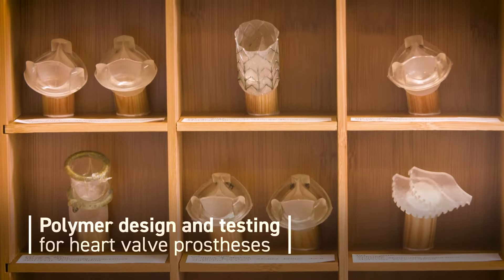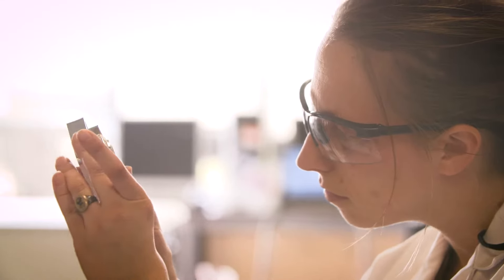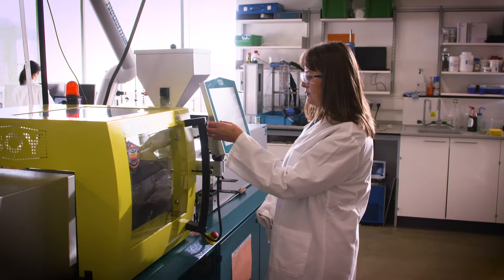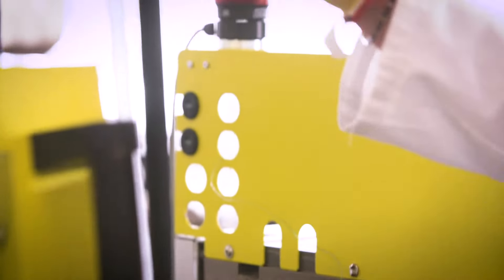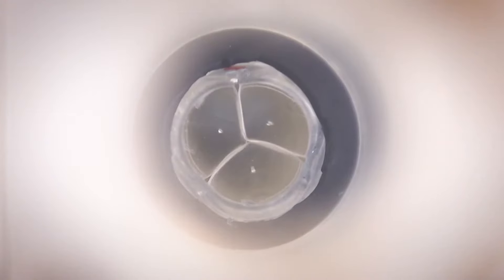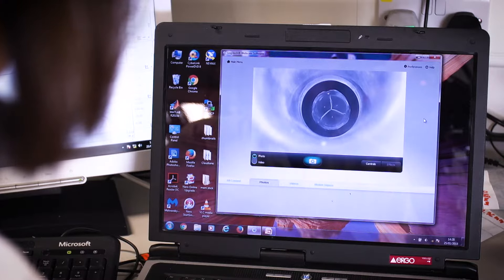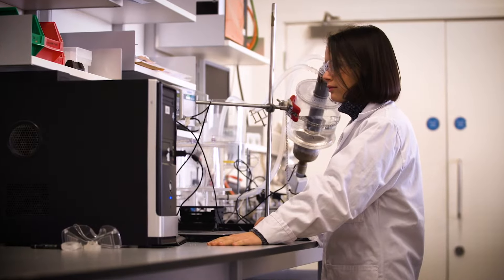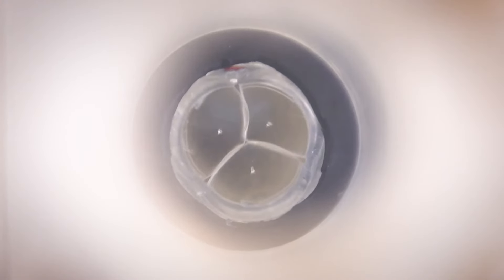Prosthetic Heart Valve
For heart valve replacement there are currently only two options - mechanical and animal-derived. A mechanical heart valve lasts for 15-25 years but requires lifelong anti-clotting (anticoagulation) drug therapy. An animal-derived valve circumvents the need for therapeutic treatment but only lasts for around 10 years.

There is a need in cardiovascular surgery for a durable artificial valve that removes the need for life-long drug treatment. Previous attempts to combine these two ideals have failed.
The polymer heart valve has the distinct advantage of mimicking the structure of a human valve to the extent that blood flow over the valve reflects the natural flow in humans. This reduces the risk of blood clot formation and potentially eliminates the need for life-long anti-clotting drug therapy. The valves are also coated in heparin, thus further diminishing the risk of clotting.
Prof Geoff Moggridge and his group are also working on a removable transcatheter heart valve. Using a variation of the polymer material, he is working on a low melting point valve that can be delivered into a patient without becoming damaged, and that can be removed when it fails by simply melting it. “When a heart valve fails it is either taken out by open heart surgery or another valve is delivered by a catheter to push out the existing one” explains Prof Moggridge. The new design removes the need for either of these procedures.

These exciting results could revolutionise future aortic and heart valve replacements. Prof Moggridge is now turning his attention to testing the valves in animals. If successful, the polymer may become the go-to approach for human heart valve replacements in a matter of years.